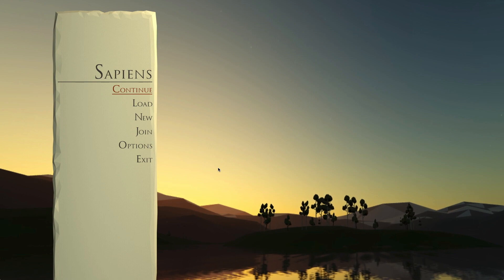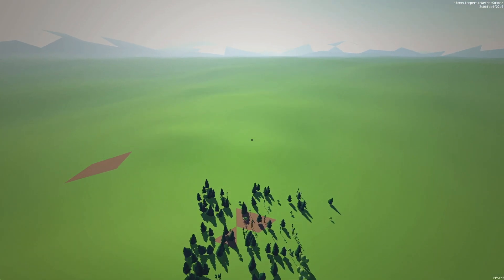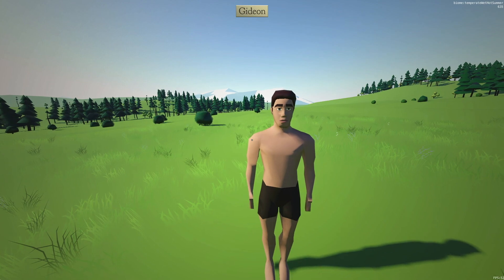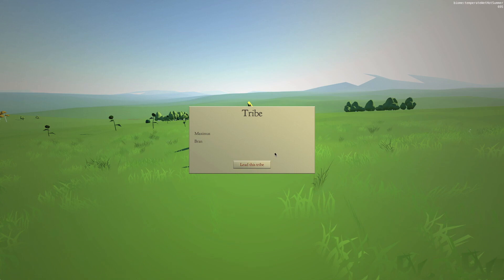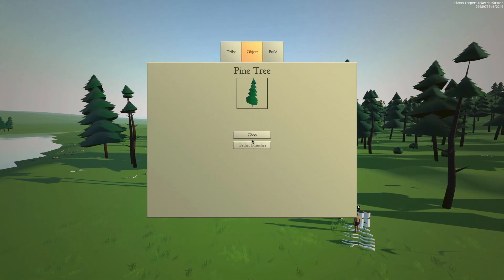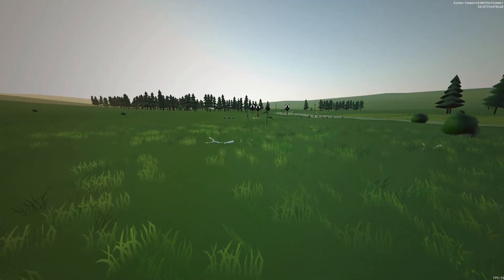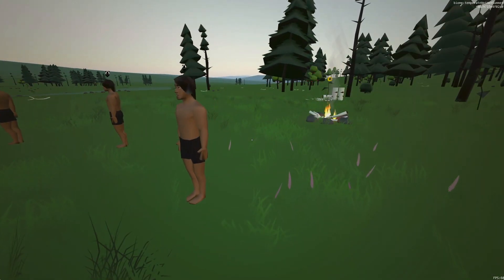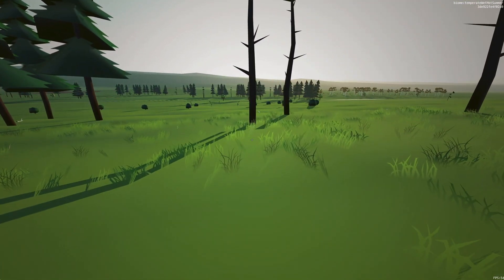Sapiens Devblog #23 - A whole new world (and a new name!)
Evolve your primitive hunter gatherers through thousands of years of technological advancement. Feed, protect and grow your tribe, build towns and industry, and advance through the ages in this first person civilization builder for PC. Play with your friends in co-operative or competitive multiplayer, all on a procedurally generated planet larger than Earth.

In this video I announce the new name! I’ve been very busy entirely changing the look, adding a female cave person, starting on the research system, and more.